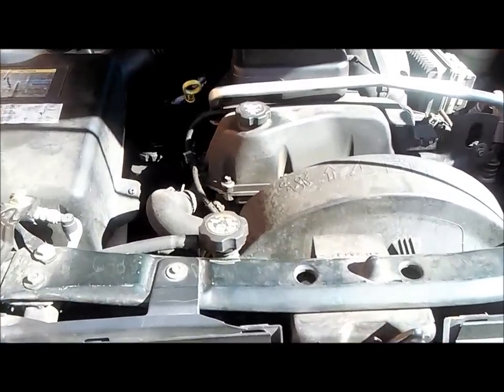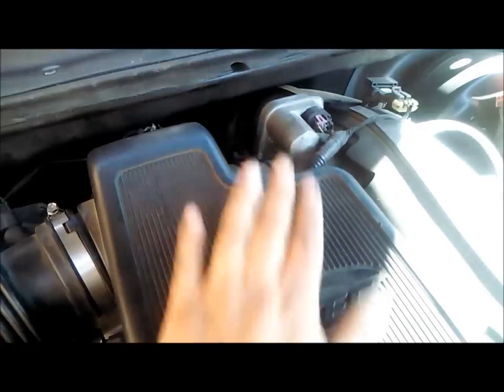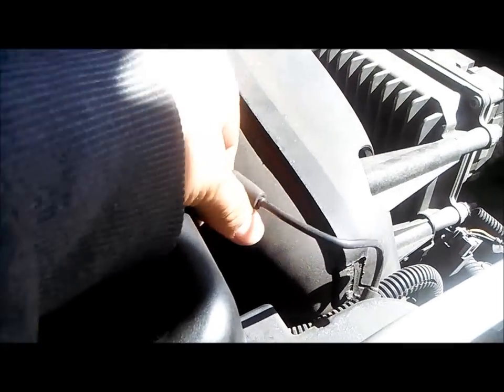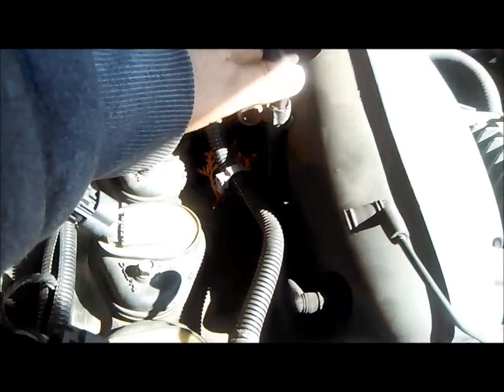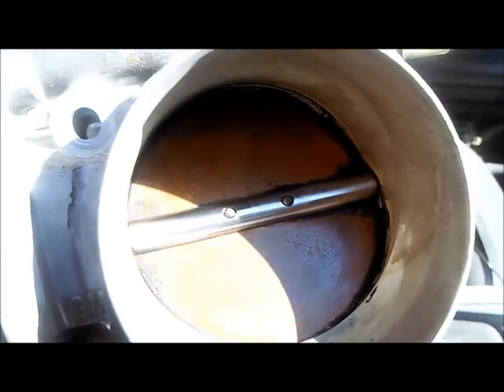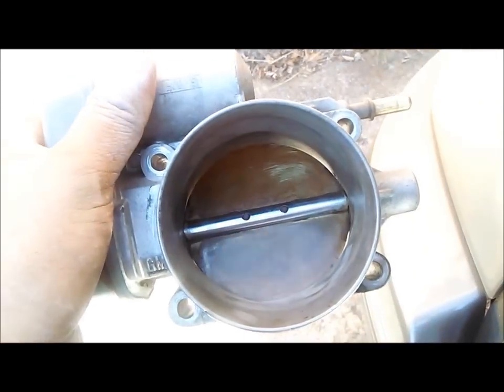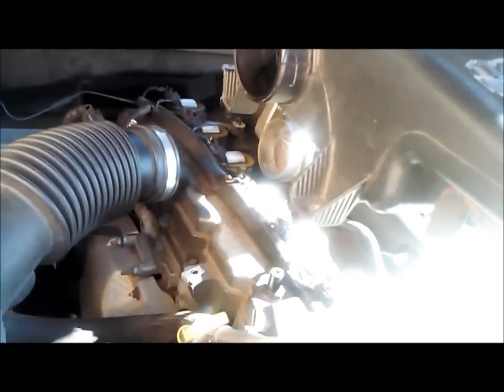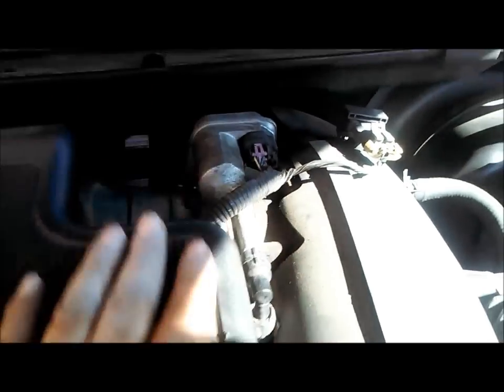DIY: GMC ENVOY, CHEVY TRAILBLAZER THROTTLE BODY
how to remove and clean a throttle body on a gmc envoy chevy trailblazer and other models.